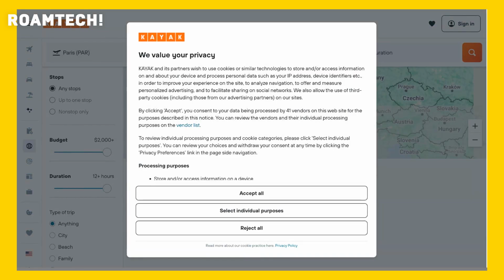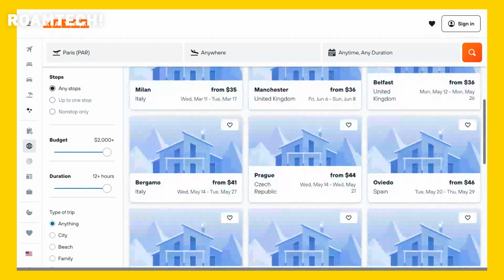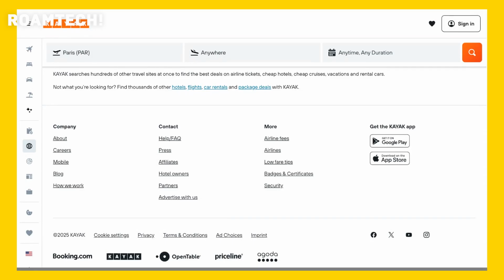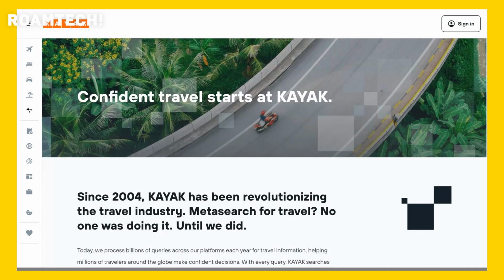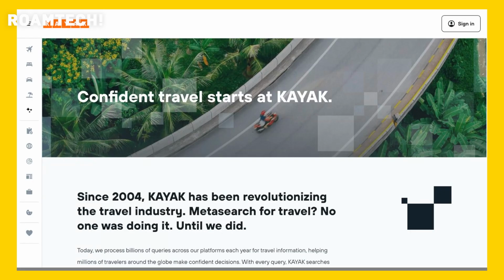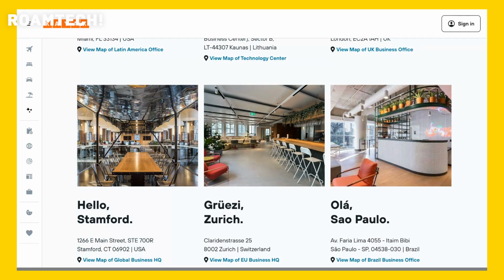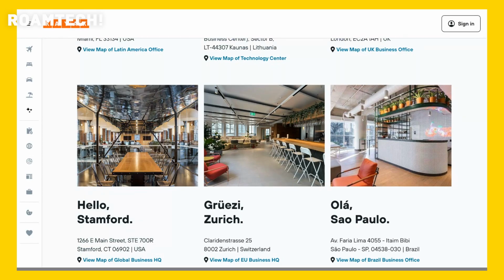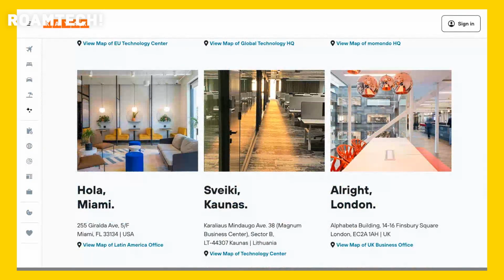Kayak Explore Booking Platform Review | Usage Experience